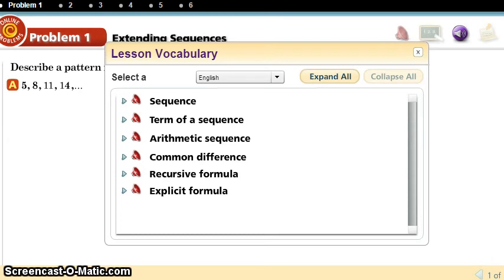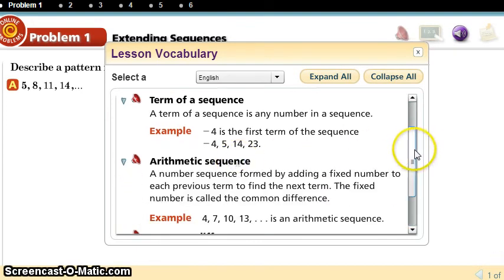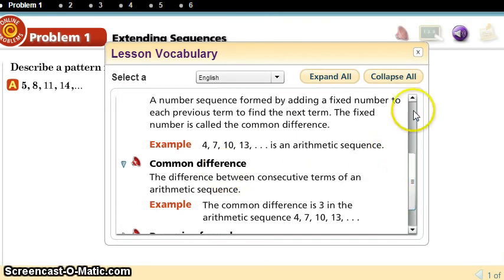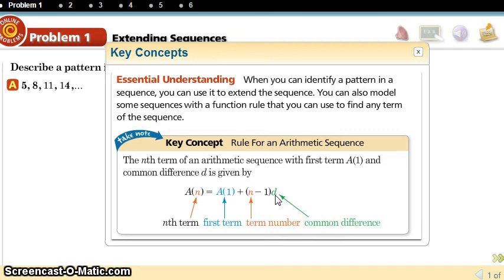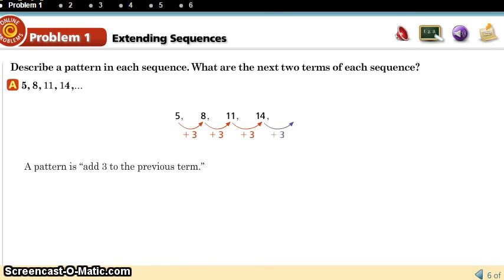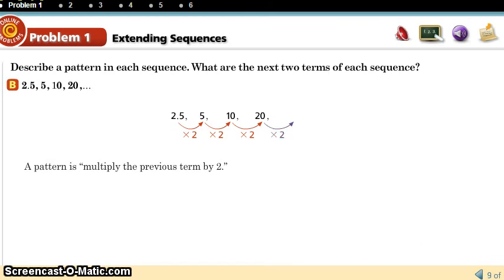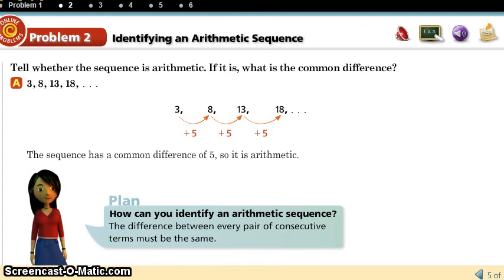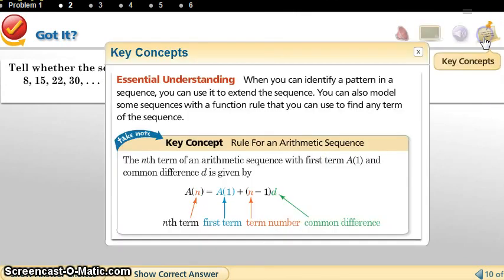Arithmetic Sequences Video